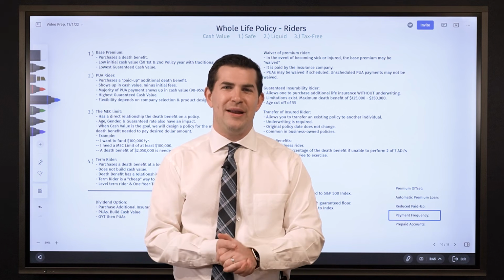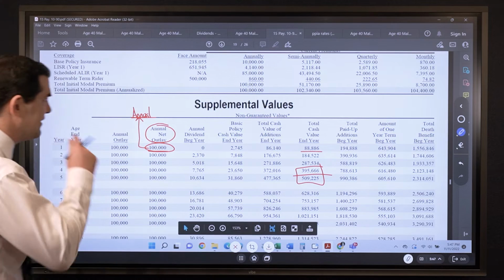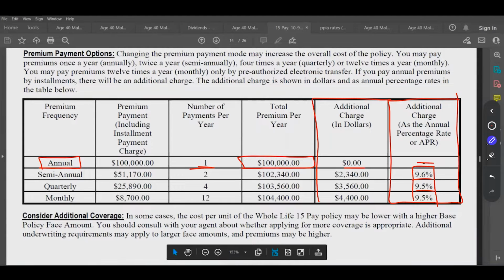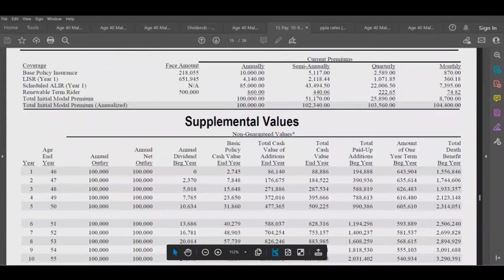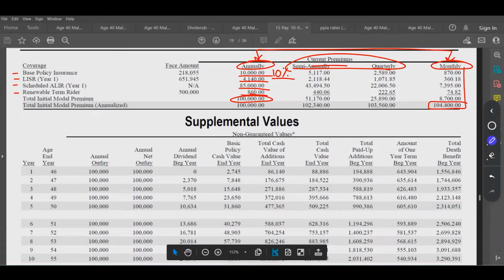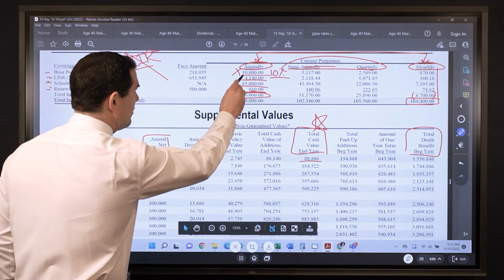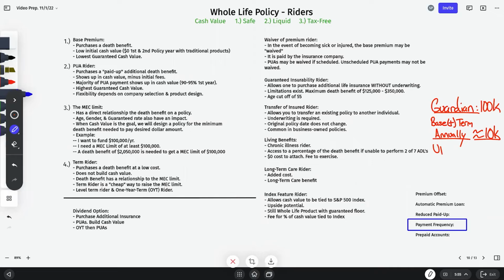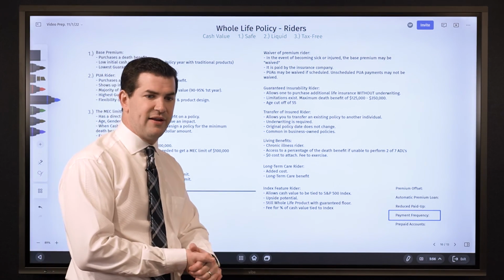Should You Fund Your Policy Monthly? Quarterly? Annually? | IBC Global